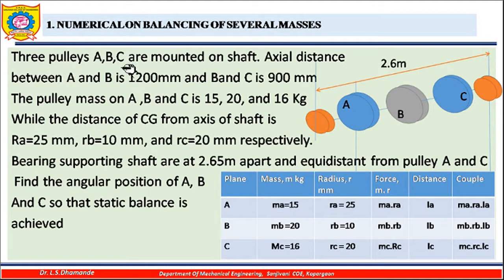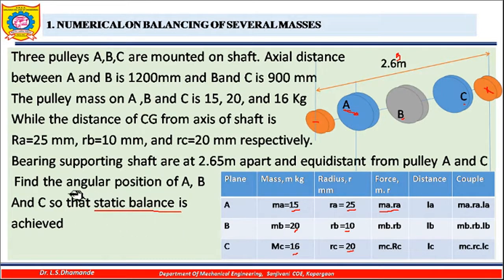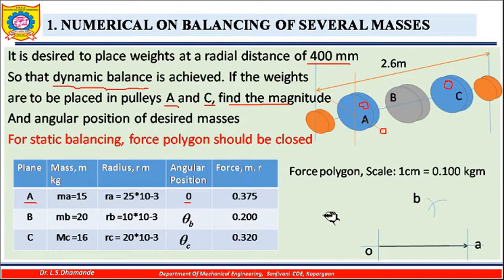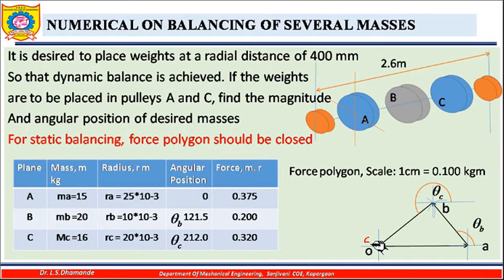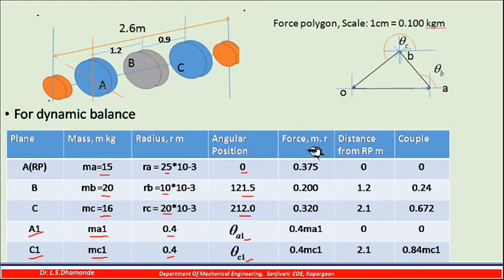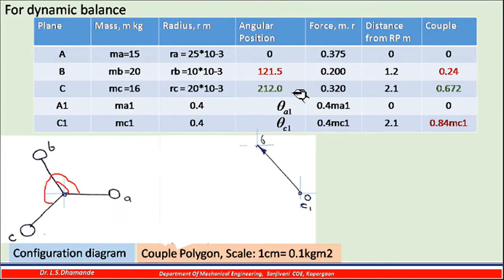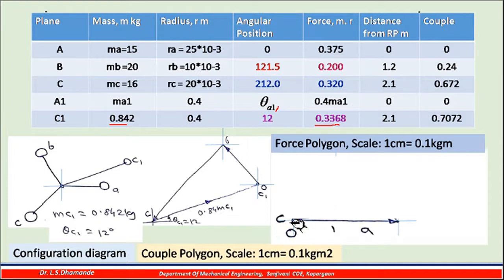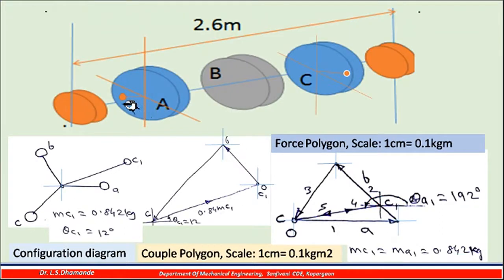4.2.2 Balancing of rotating masses in single and several planes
Balancing of rotating masses in single and several planes